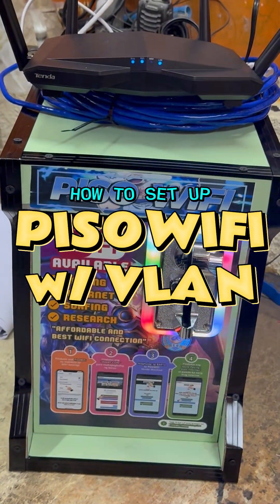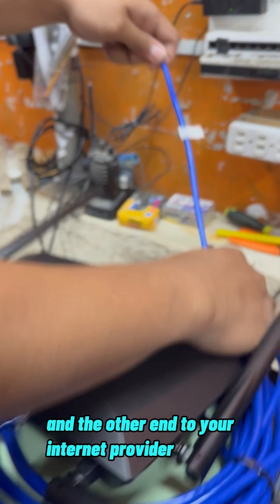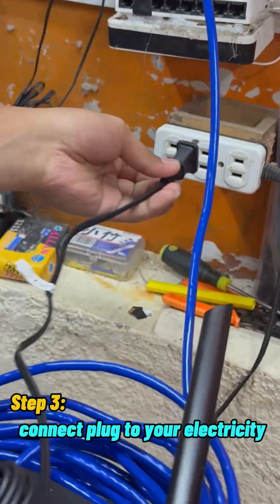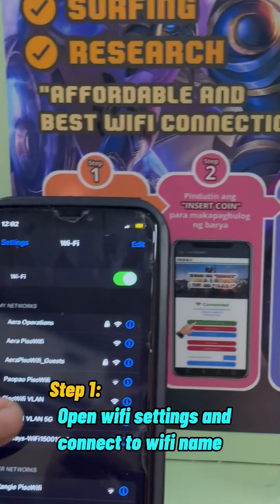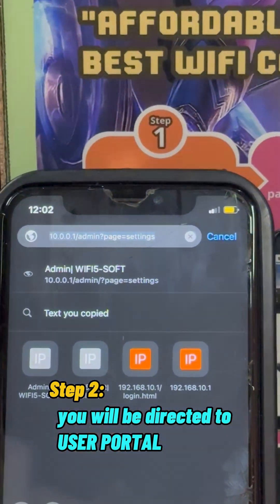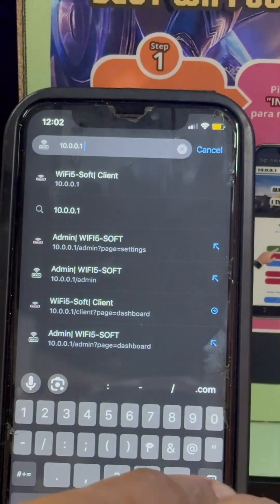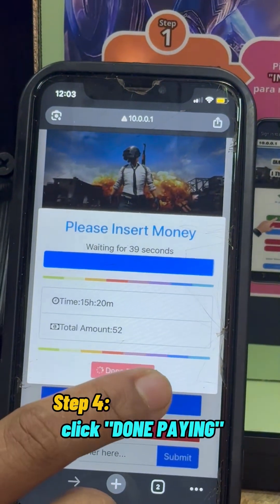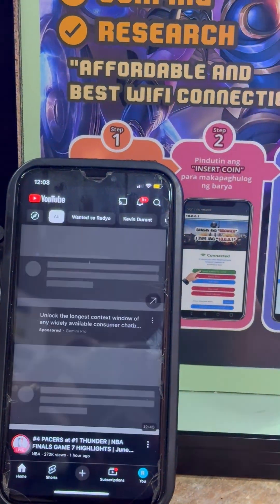How to set up Pisowifi w/ VLAN set up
Shopee: @aeracomputercenter
Lazada: @aeracomputercenter